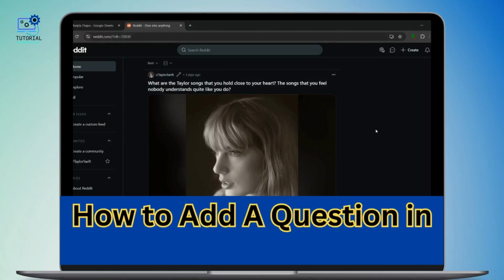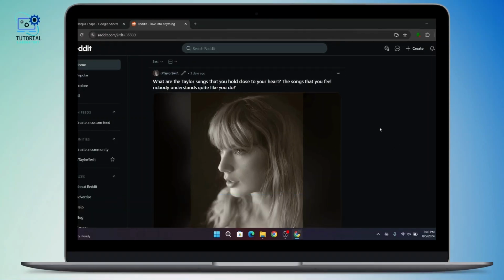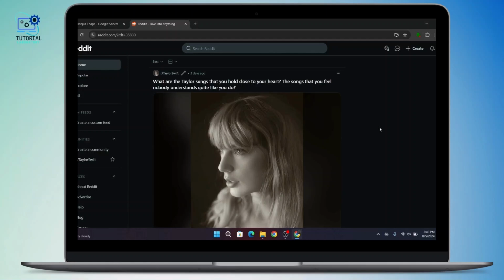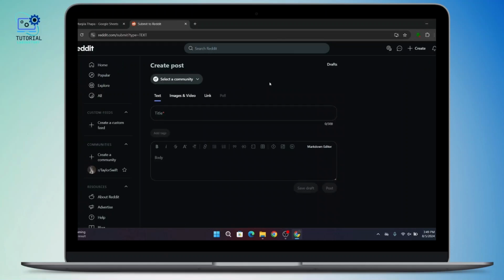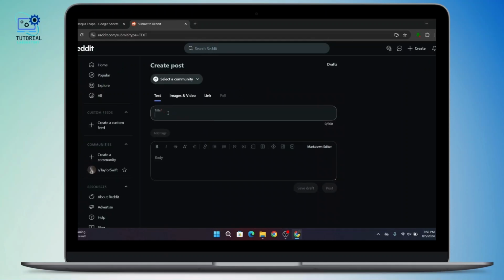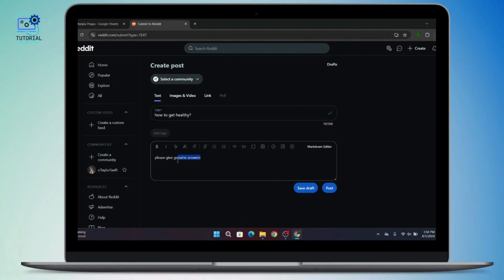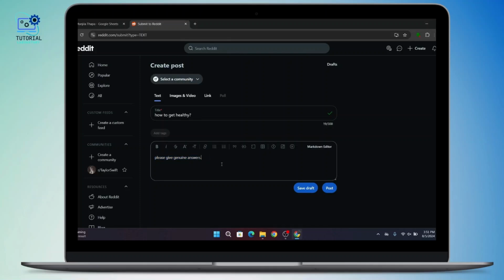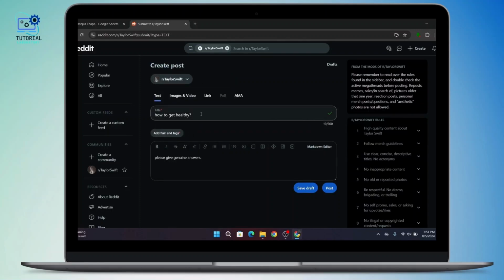How to Add A Question in Reddit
Learn how to add a question in Reddit with this step-by-step tutorial! Whether you're new to Reddit or looking to enhance your posting skills, this guide will walk you through the process of asking questions and engaging with the Reddit community.

In this video, you'll discover how to post a question on Reddit, both on the PC and mobile app. We'll cover everything you need to know about asking questions, including tips for getting the best responses.

Timestamps:
0:00 Introduction
0:20 Step 1: Accessing Reddit
0:45 Step 2: Posting a Question
1:15 Step 3: Tips for Engaging with Responses